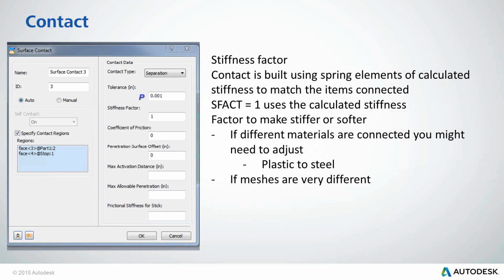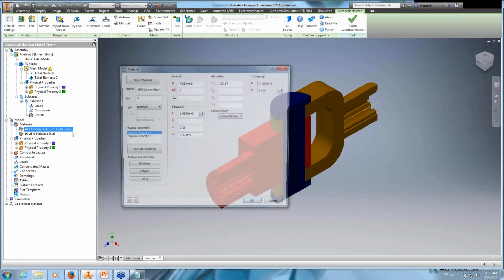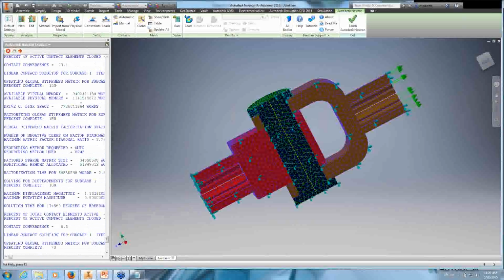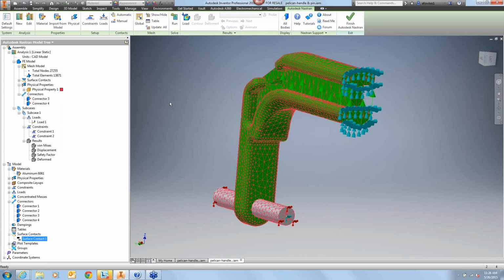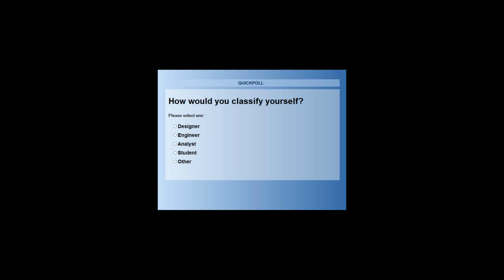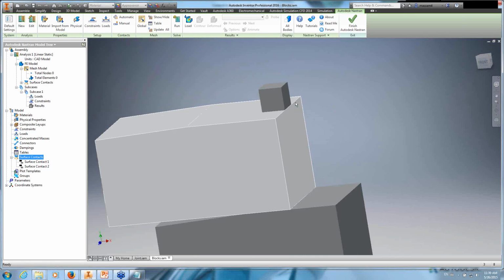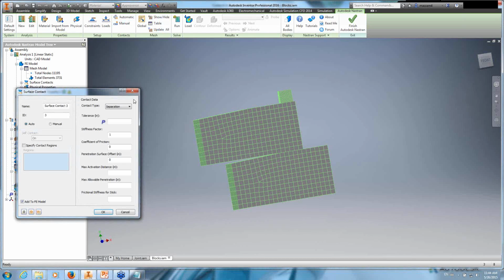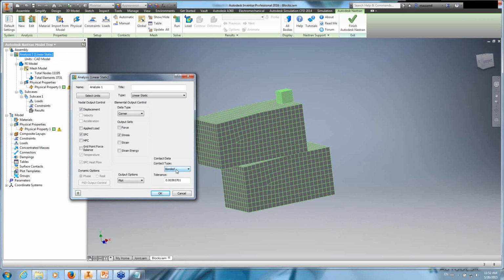Working with Contact Constraints in Autodesk Nastran In-CAD 2016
In this session of Build your Nastran In-CAD IQ, Marwan Azzam and Allan Fowkes discuss contact settings in Nastran In-CAD. Topics covered include contact settings, differences between contact types, and examples of linear and non-linear contact.